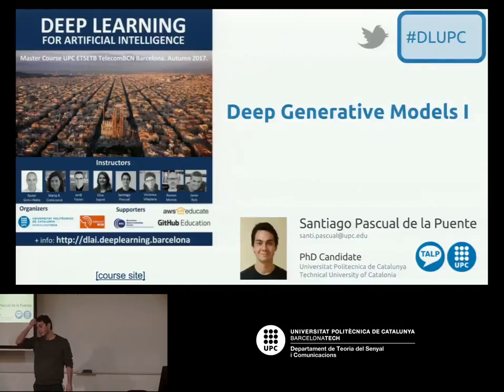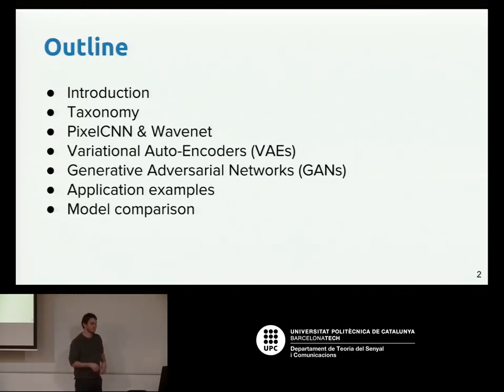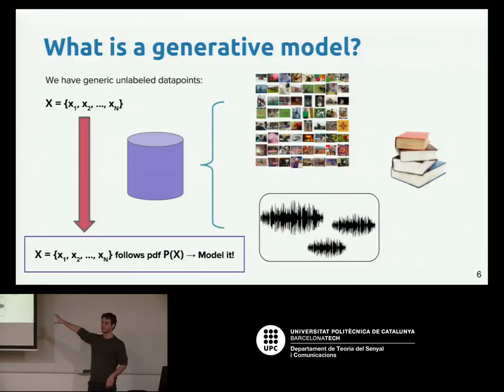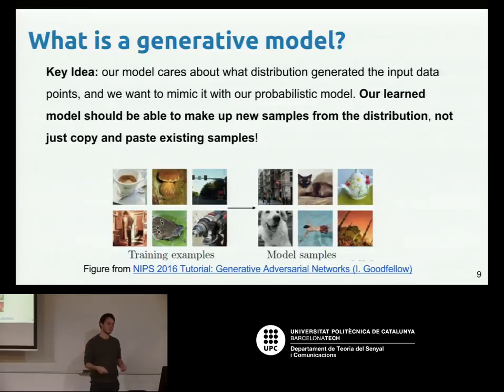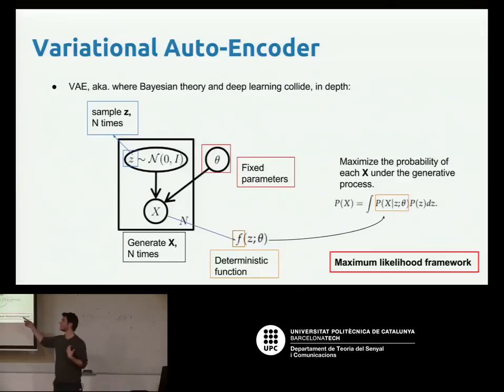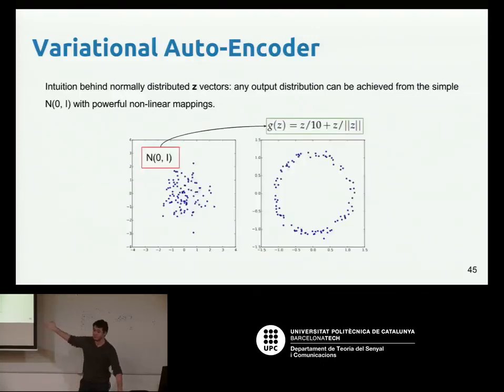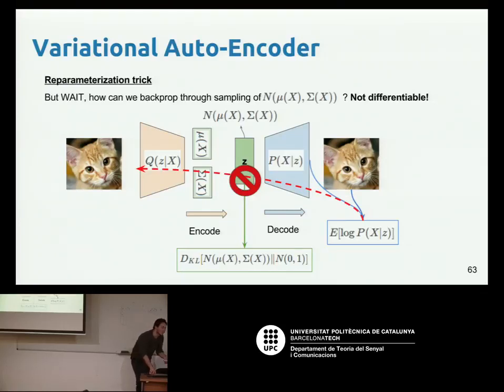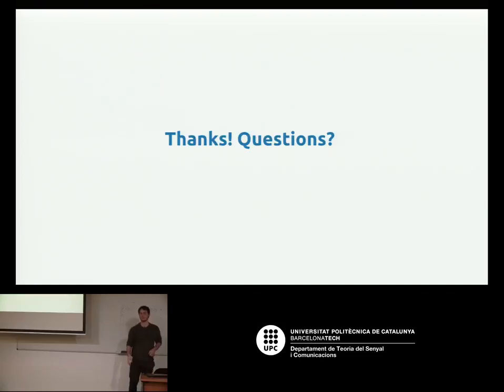PixelCNN, Wavenet & Variational Autoencoders - Santiago Pascual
BTC ⇢ bc1q2r7eymlf20576alvcmryn28tgrvxqw5r30cmpu
ETH ⇢ 0x58c4bD4244686F3b4e636EfeBD159258A5513744
Doge ⇢ DSGNbzuS1s6x81ZSbSHHV5uGDxJXePeyKy